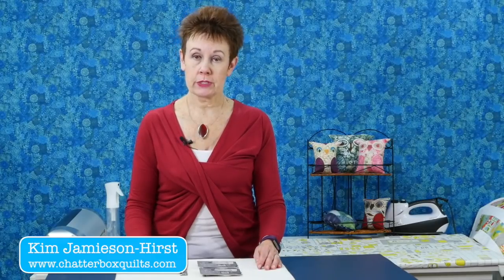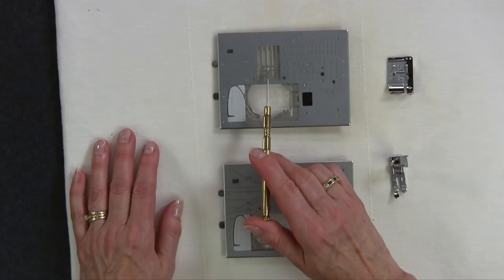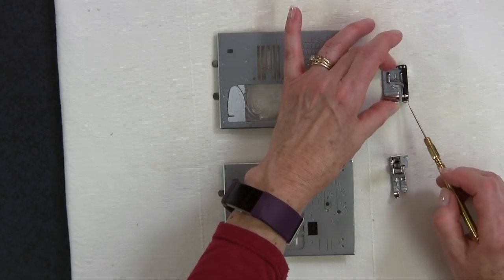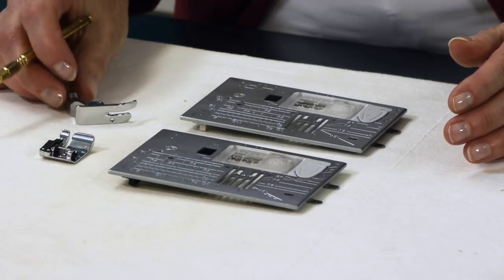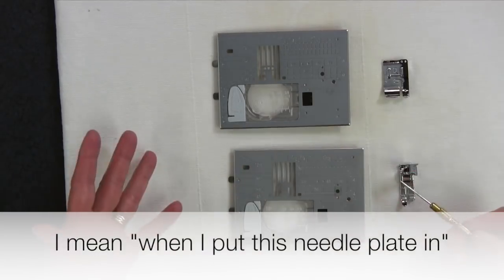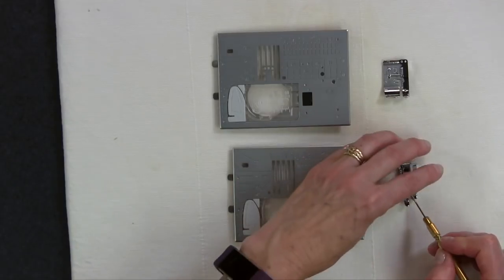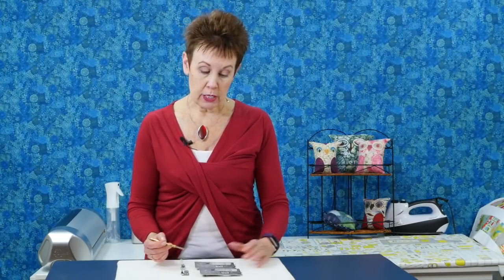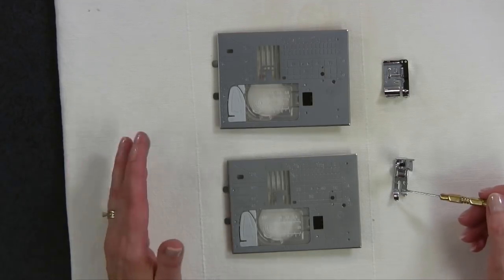Stitch an Accurate 1/4" Seam with the Janome MC9400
The Janome MC9400 includes a new HP needle plate and foot which is amazing for stitching an accurate 1/4" seam, which is so important when quilting. Kim of Chatterbox Quilts shows you how to get an accurate 1/4" seam with this new needle plate and foot on the Janome MC9400.